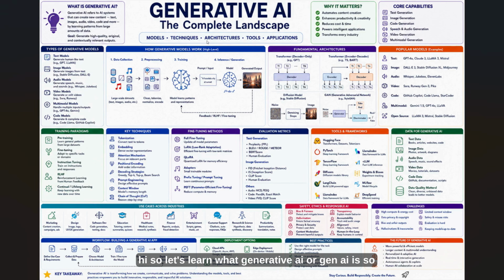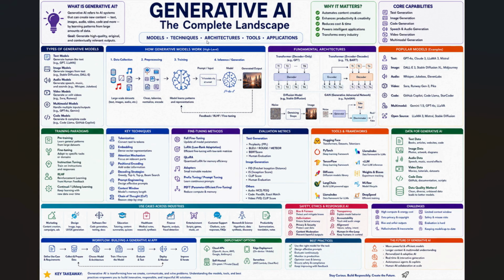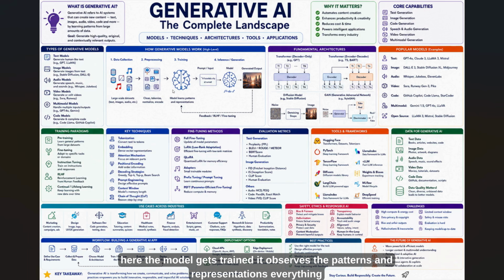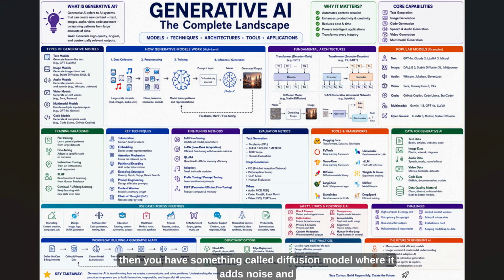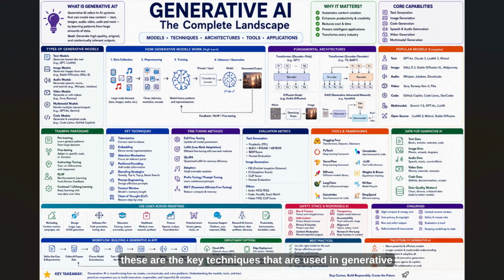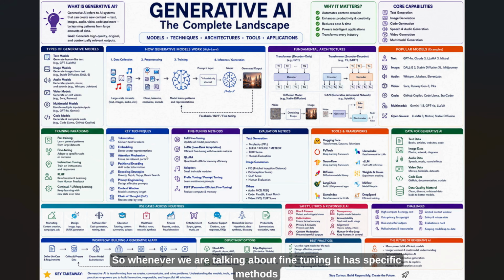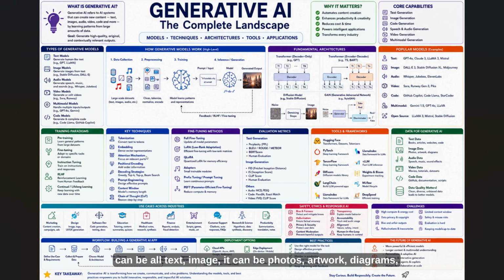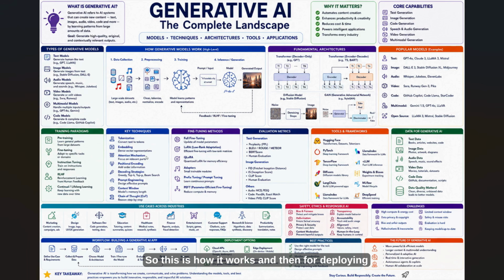Generative AI Explained: The Complete Architecture Landscape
Generative AI isn't just ChatGPT—it's an entire ecosystem of models, architectures, training techniques, fine-tuning methods, and deployment tools.

In this video, we break down "Generative AI: The Complete Landscape" using a single visual blueprint. Learn how AI models process data, how Transformers and Diffusion work, how PEFT/LoRA fine-tuning saves compute, and how to build production-ready GenAI apps.

📥 DOWNLOAD THE FREE INFOGRAPHIC:
[Insert Link to Infographic/PDF Here]

⏱️ TIMESTAMPS / CHAPTERS:
0:00 - Introduction: What is Generative AI?
0:20 - Core Capabilities & Types of Generative Models
1:00 - High-Level Workflow: Data Collection to Inference
2:00 - Fundamental Architectures (Transformers, Diffusion, GANs)
3:00 - Popular Models (GPT-4o, Claude 3, Llama 3, Midjourney, Sora)
3:50 - Training Paradigms (Pre-training, Instruction Tuning, RLHF)
4:45 - Key Techniques & Fine-Tuning Methods (PEFT, LoRA, QLoRA)
5:35 - Evaluation Metrics & Frameworks (Hugging Face, PyTorch, LangChain)
6:30 - Real-World Industry Use Cases
7:30 - How to Build & Deploy a GenAI App
8:15 - Challenges, Safety & The Future of AI

💡 IN THIS VIDEO YOU WILL LEARN:
• The high-level pipeline of generative AI from tokens to output
• Encoder vs. Decoder-only Transformers and Diffusion denoising
• The difference between Pre-training, RLHF, and Fine-Tuning
• How Parameter-Efficient Fine-Tuning (PEFT) and LoRA work
• Essential frameworks: Hugging Face, LangChain, PyTorch, and LlamaIndex
• Practical deployment options: Edge, Cloud API, Serverless, and Self-Hosted

🔗 TOOLS & FRAMEWORKS COVERED:
• Architectures: Transformer, Diffusion, GANs
• Models: GPT-4o, Claude 3, LLaMA 3, Mistral, DALL-E 3, Sora, Gemini
• Fine-Tuning: LoRA, QLoRA, PEFT, Adapters, Prompt Tuning
• Tools: Hugging Face, PyTorch, TensorFlow, LangChain, LlamaIndex, vLLM